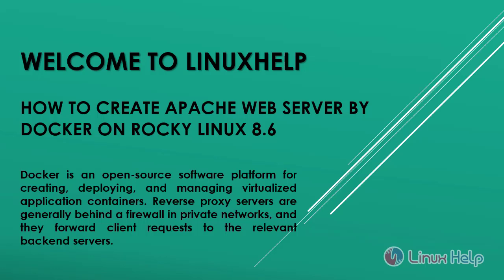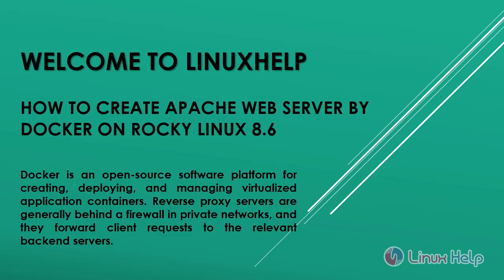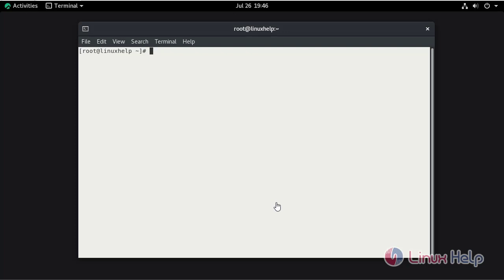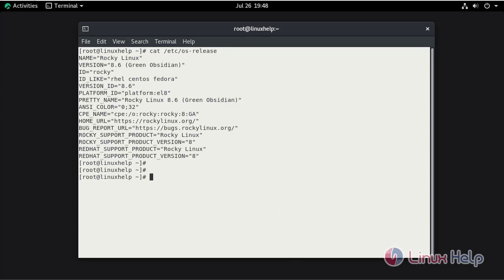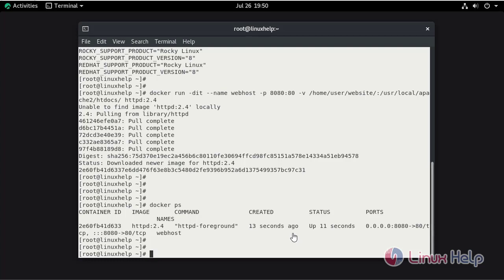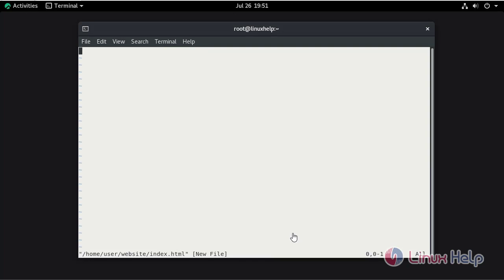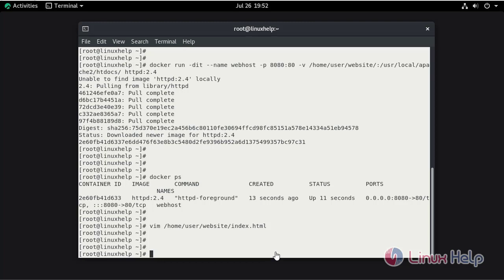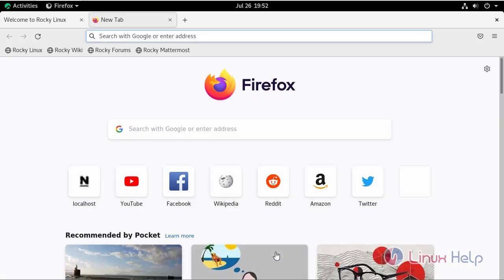How To Create Apache Web Server By Docker On Rocky Linux 8.6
Docker is an open-source software platform for creating, deploying, and managing virtualized application containers. Reverse proxy servers are generally behind a firewall in private networks, and they forward client requests to the relevant backend servers.